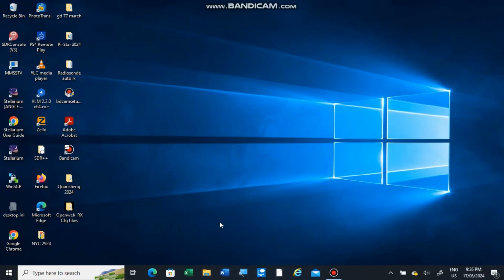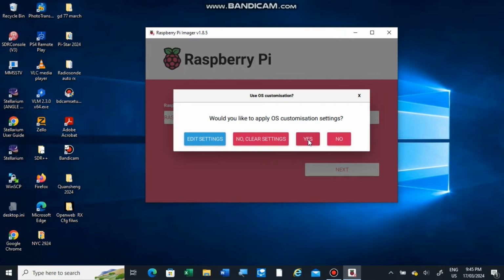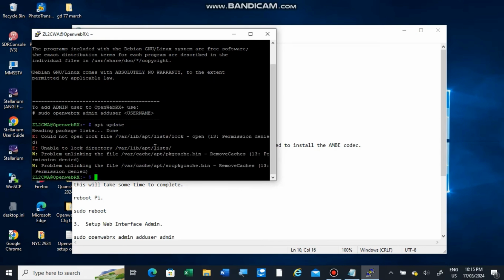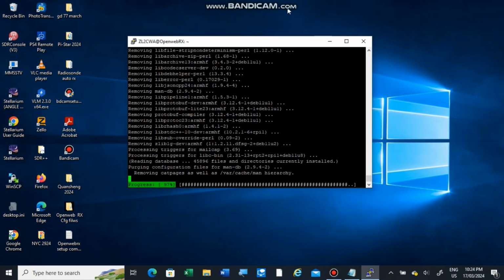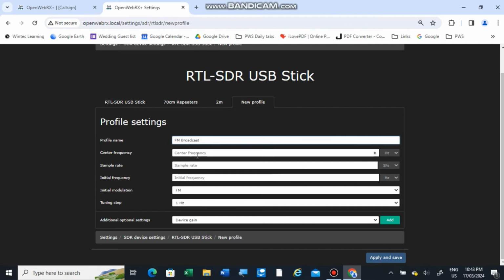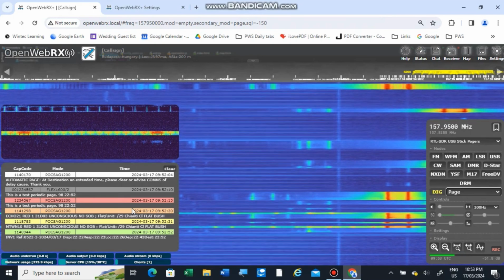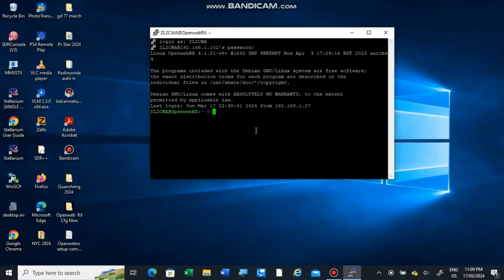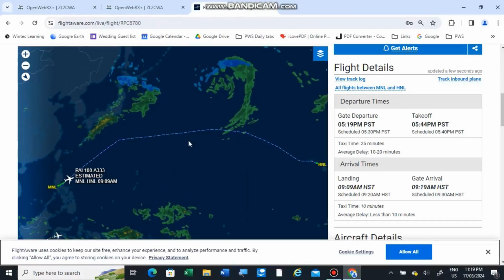OpenwebRX for Raspberry Pi 4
This video shows the steps needed to setup OpenwebRX on a Raspberry Pi 4.

OpenwebRX Latest image

OpenwebRX Setup

1.  SSH into your Pi.

Enter Username
Enter Password

Check for any updates to the image.

Reboot the Pi with, sudo reboot

2.  In order to receive Digital modes such as DMR, DSTAR, NXDN we need to install the AMBE codec.

enter the following line

sudo install-softmbe.sh

this will take some time to complete.

reboot Pi.

sudo reboot

3.  Setup Web Interface Admin.

sudo openwebrx admin adduser admin

you will be asked to enter a password, then re type that password.

sudo reboot

Now you are all set to login to web page and add profiles SDR's etc...